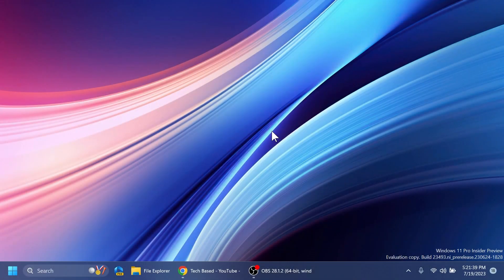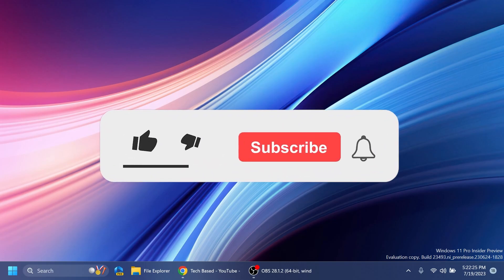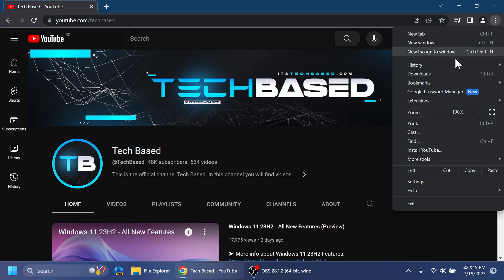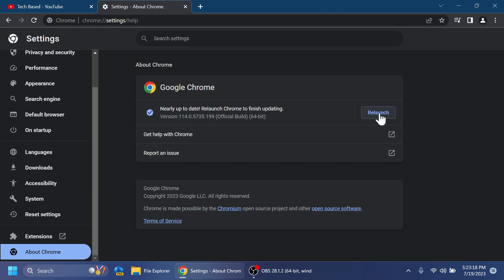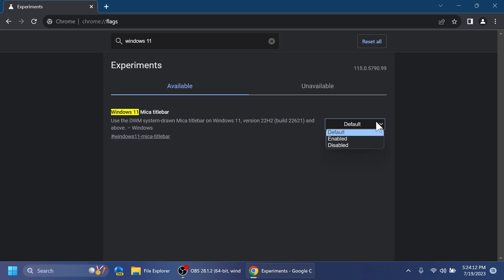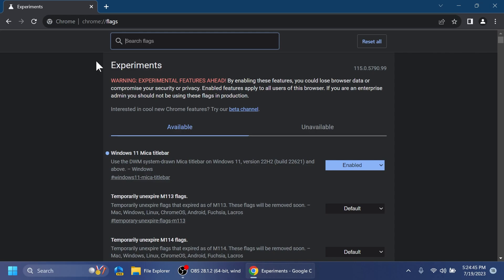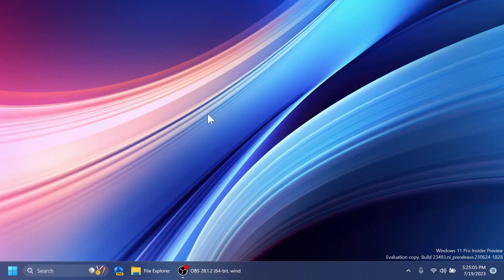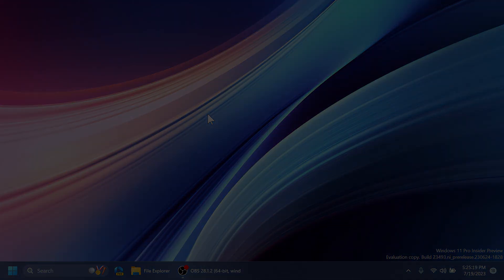New Chrome Update with Windows 11 Design (Mica Effect)